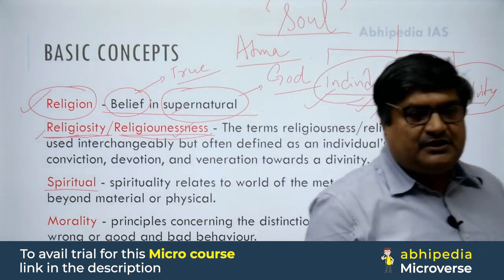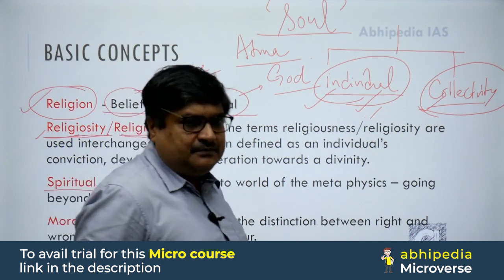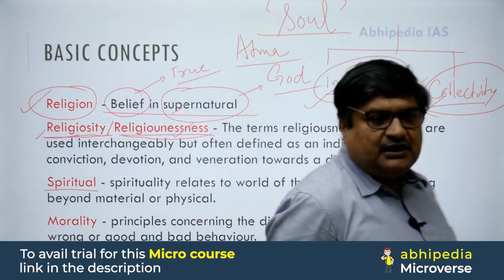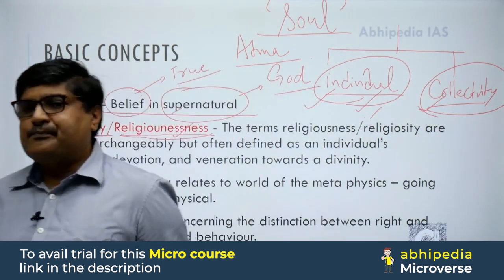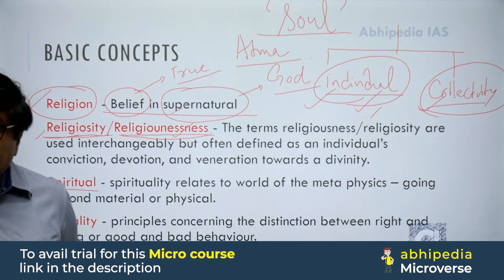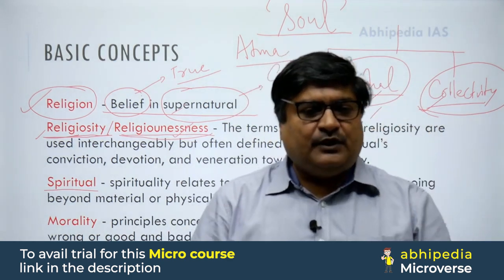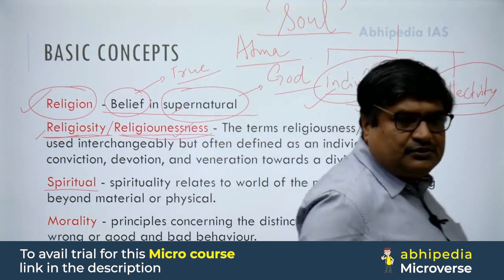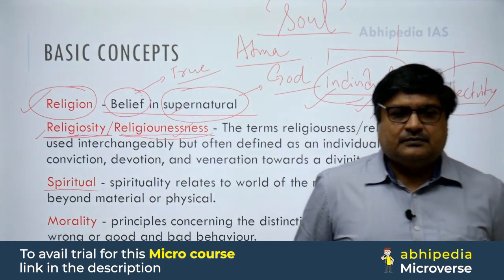UPSC Exam 2023 I Secularism I Social Issues I Microcourse I By Parveen Bansal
,Prepare Social Issues with Microcourses, abhipedia micro course, _______________